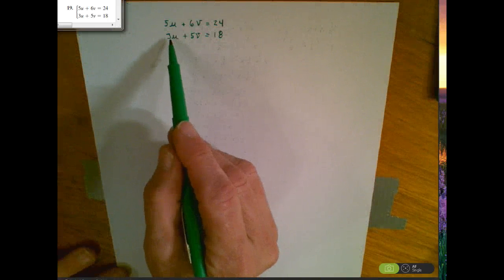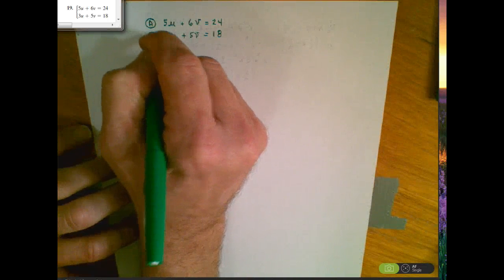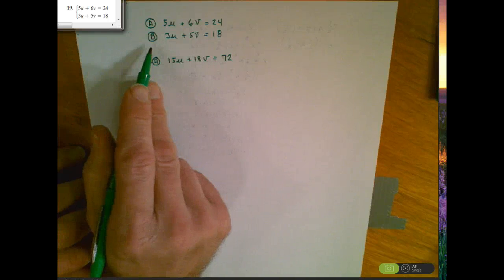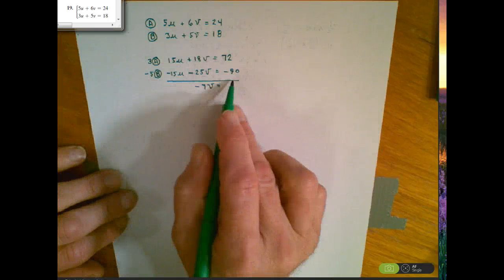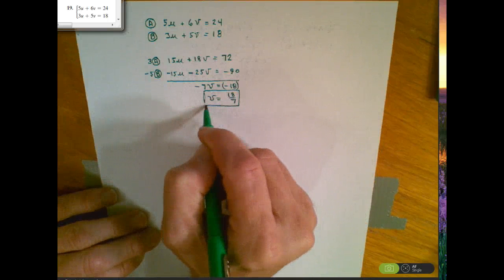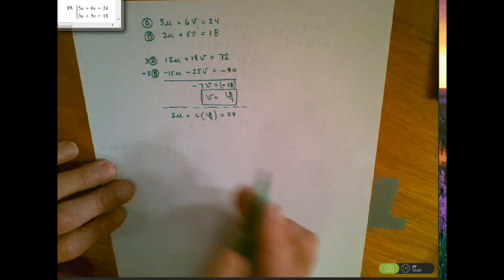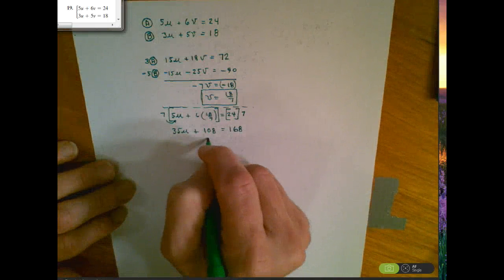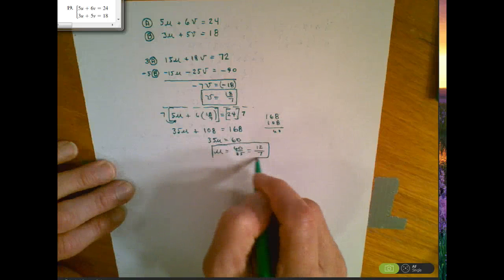Page 513 Problem 19